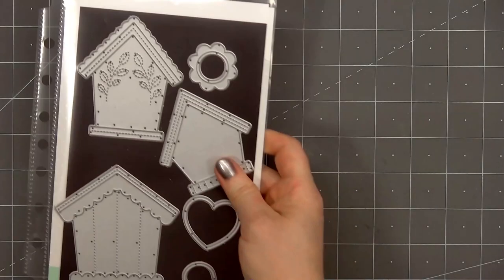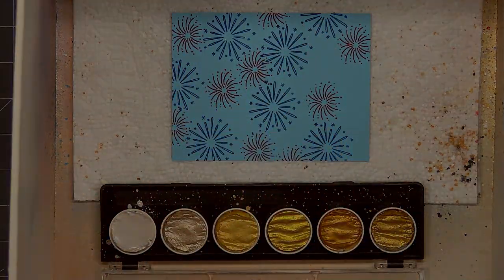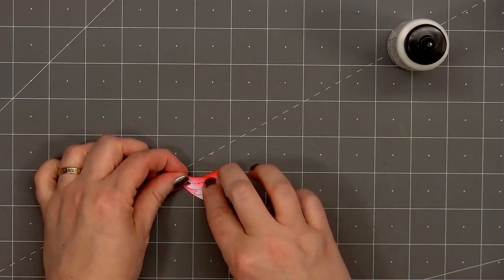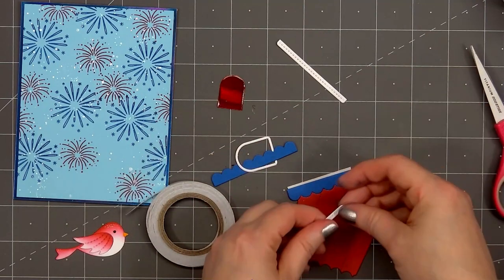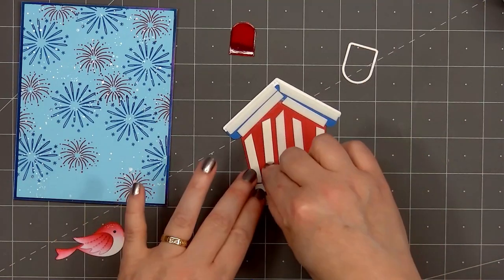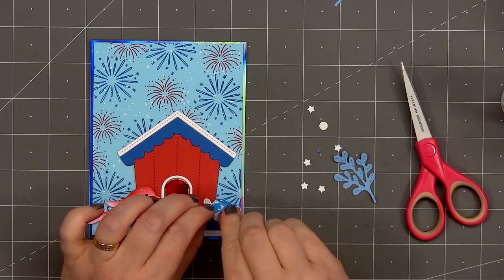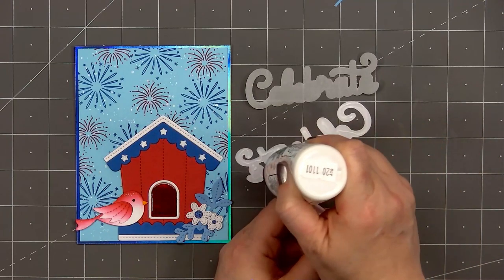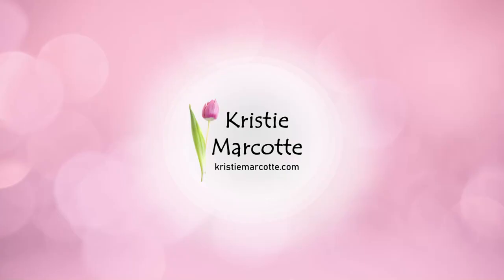Pretty Pink Posh | Patriotic Birdhouse | PLUS a BIG Announcement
Hello friends! This video features a fun patriotic card using Pretty Pink Posh's Decorative Birdhouse dies.

MAILING ADDRESS
Kristie Marcotte

FEATURED PRODUCTS
• Decorative Birdhouses Dies

INK
• Suede Shoes

TOOLS
• Platinum 6

ADHESIVES
• Craft Glue

CARDSTOCK
• White Shimmer